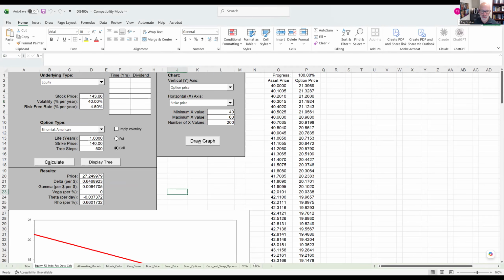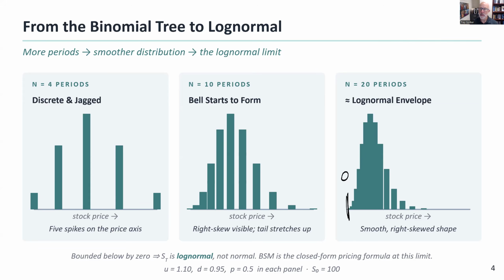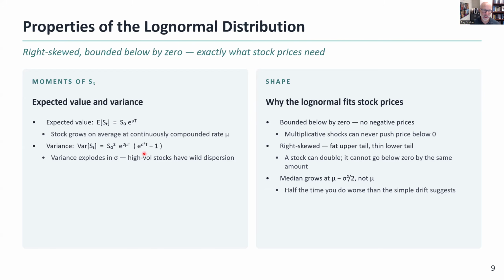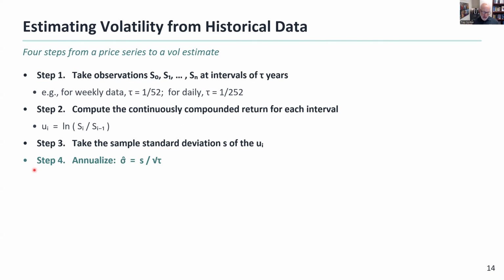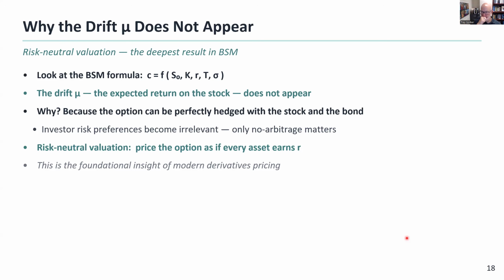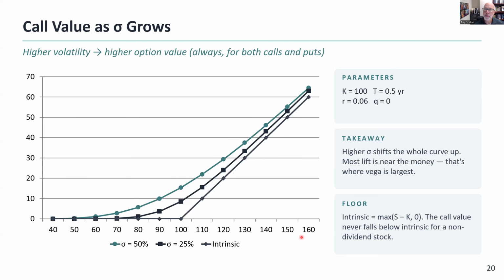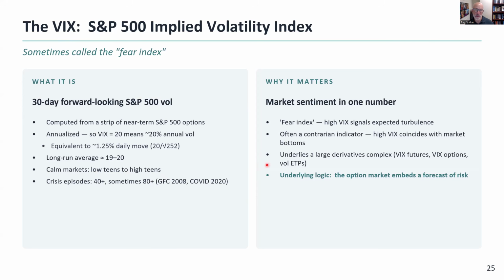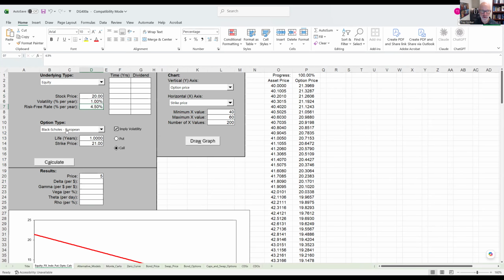12 Black Scholes Merton Model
This lecture introduces the Black-Scholes-Merton model, moving from binomial trees to continuous-time option pricing. We cover lognormal stock prices, volatility, the BSM call and put formulas, put-call parity, implied volatility, the VIX, dividends, FX options, and American-call extensions.